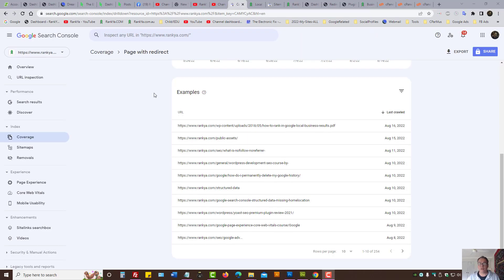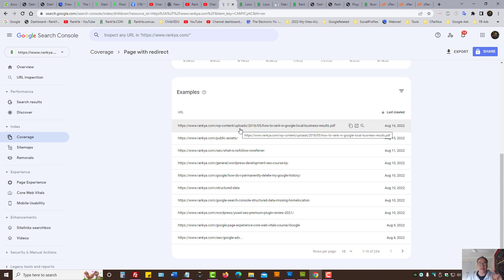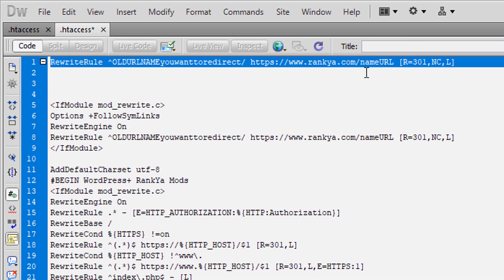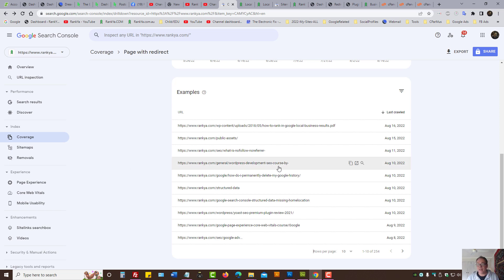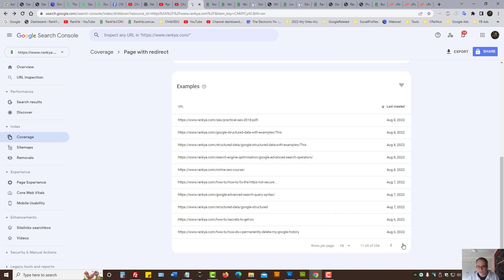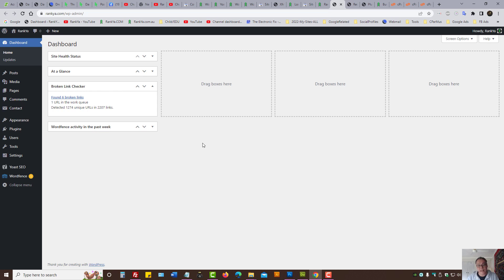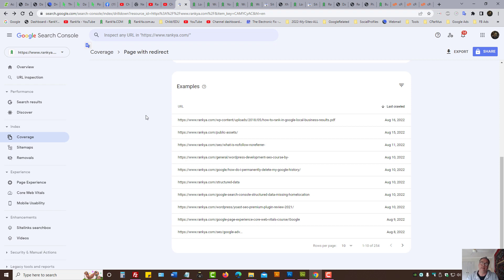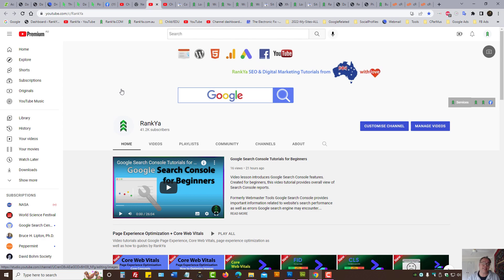How to Fix Page with redirect issues in Google Search Console Index Coverage report